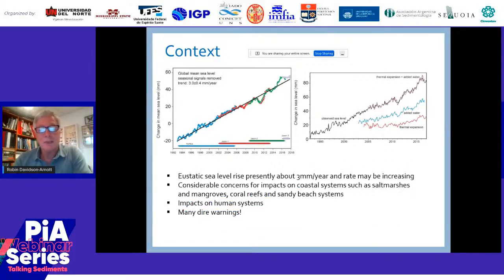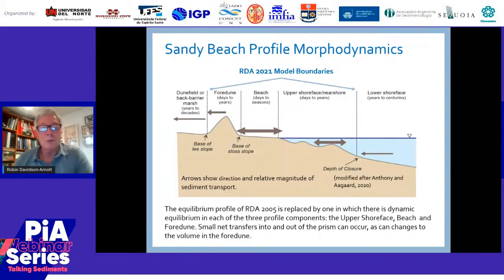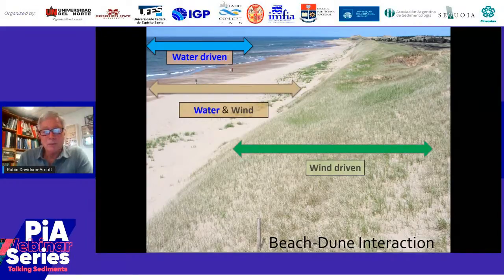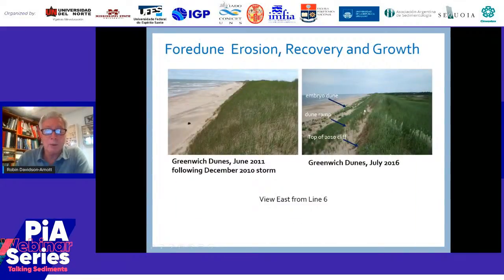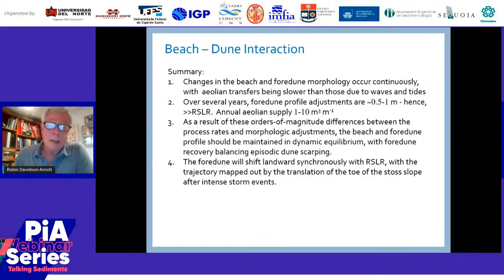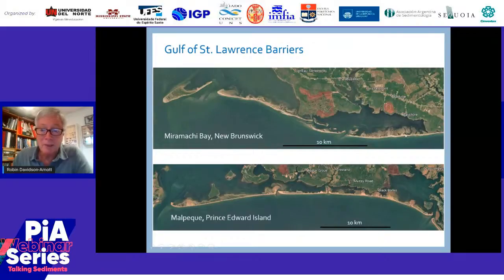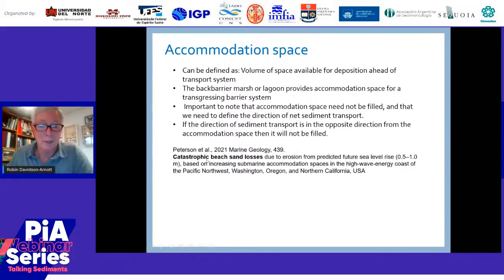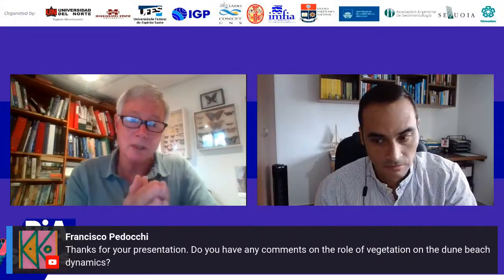Beach/Dune interaction and the response of sandy beach and dune systems to relative sea level rise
PiA initiated a series of webinars across the spectrum of disciplines related to particles in water. Scientists invited by the Steering Committee of PiA present their work to a broad audience of students, university faculty, practitioners, and scientists in government.